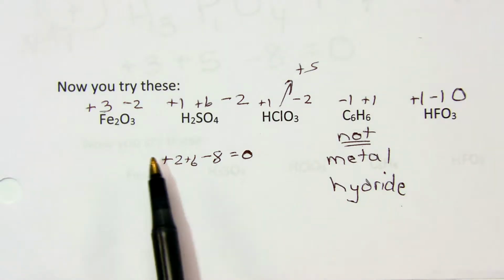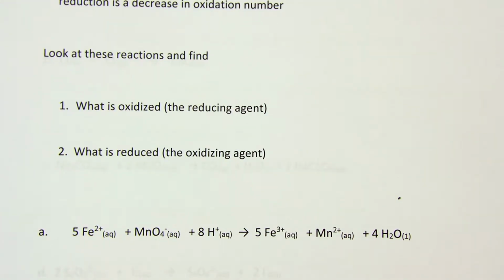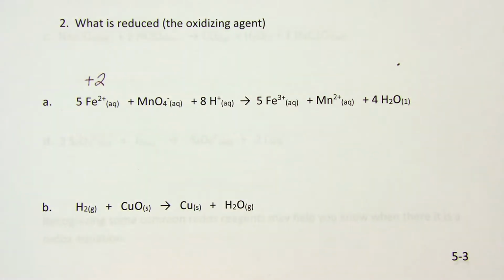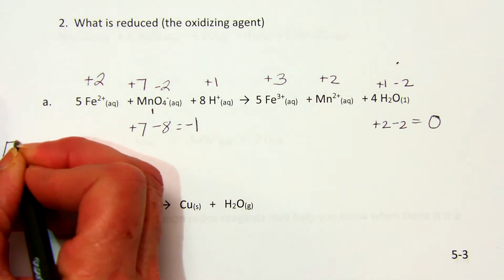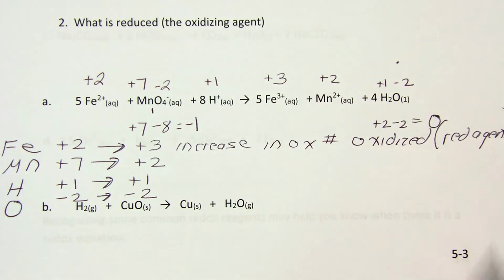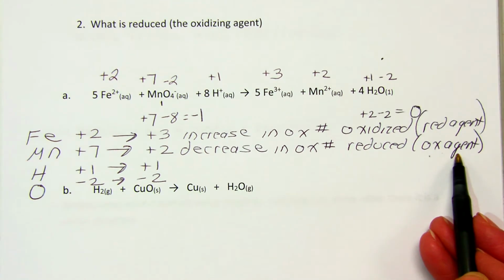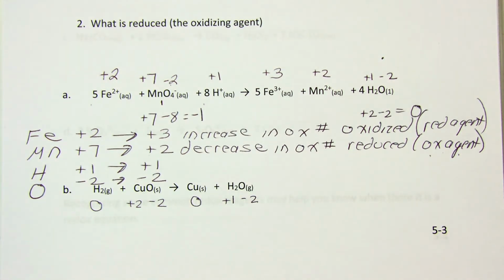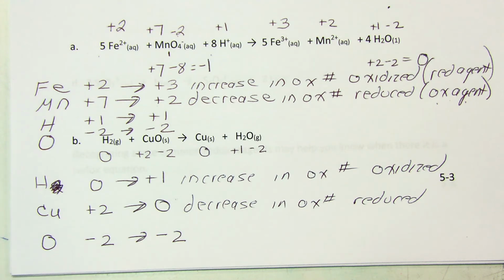Chapter 5 3